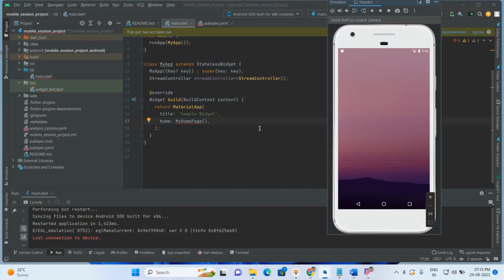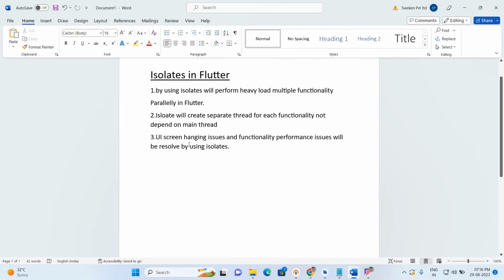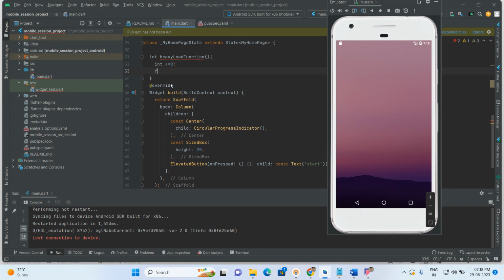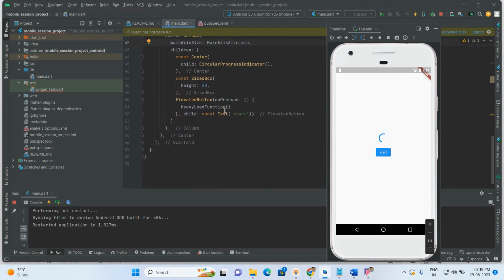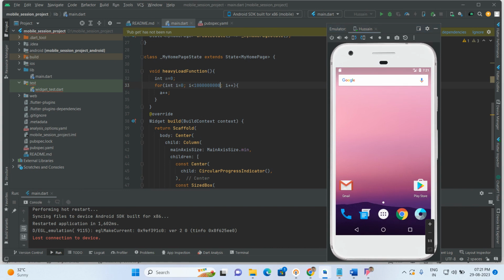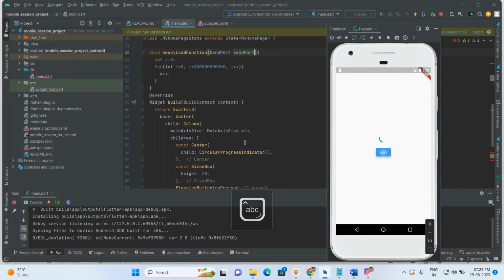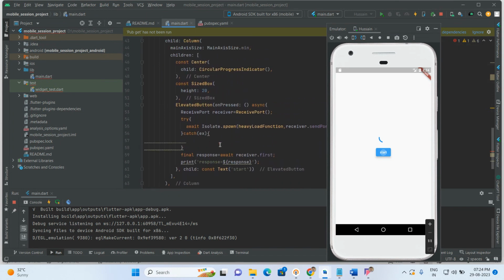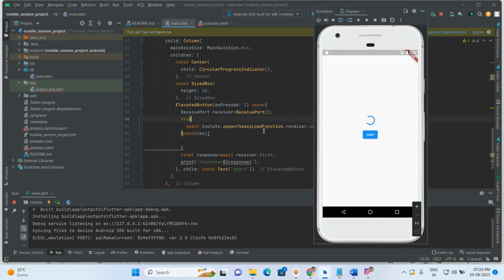Isolates in Flutter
Isolates in Flutter are similar to threads in other programming languages. They have their own memory space and can run concurrently with other isolates. Communication between isolates is achieved through message passing, which involves sending and receiving messages using the isolate's SendPort and ReceivePort APIs.